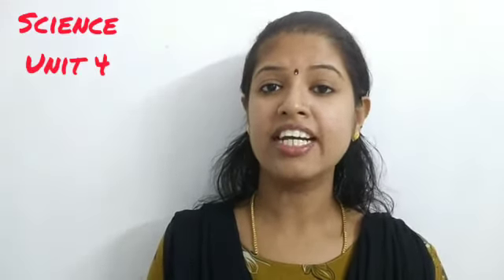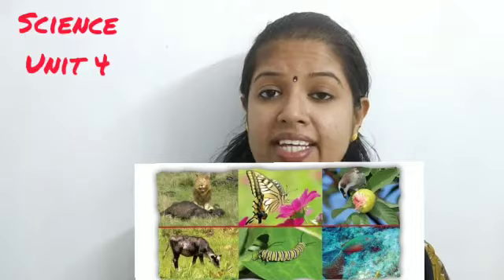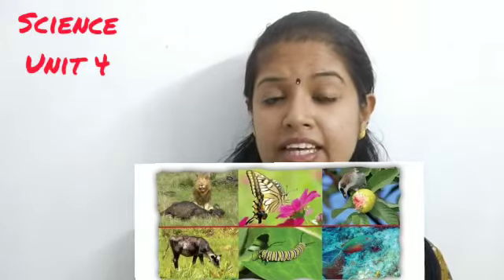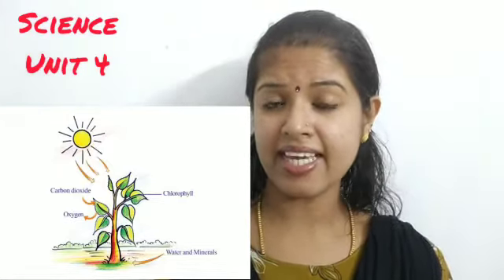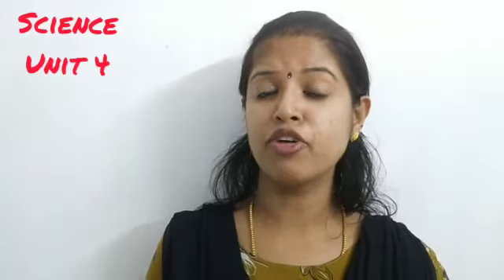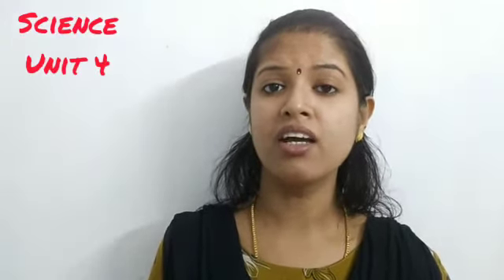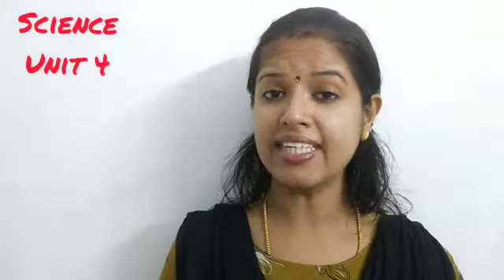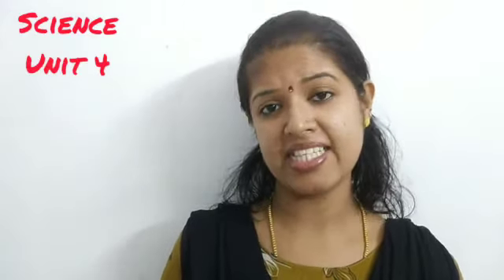Grade 7/Unit 4 Through the Alimentary Canal/ part 1/ page no.50-53